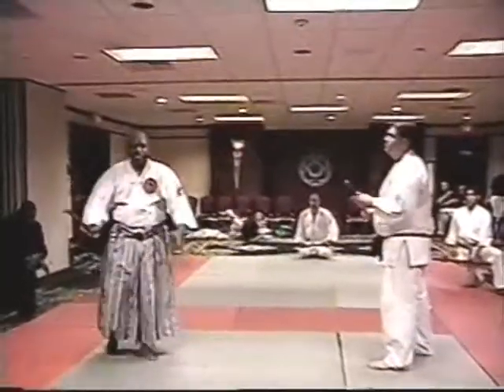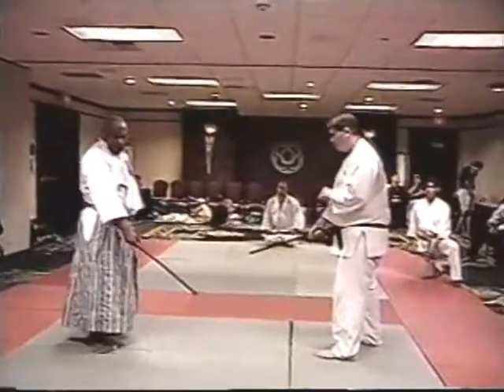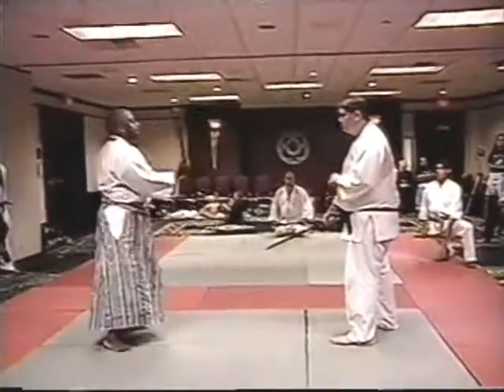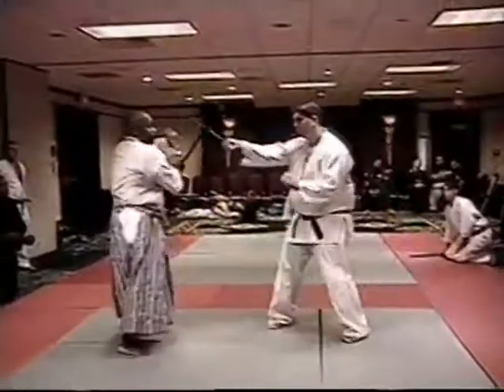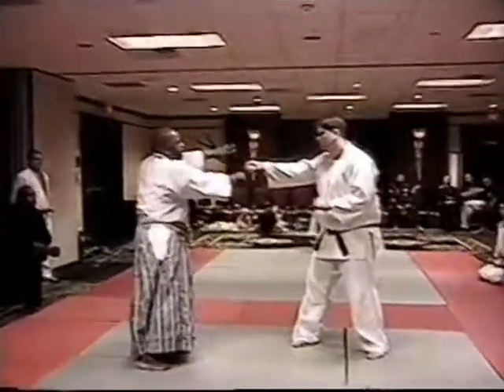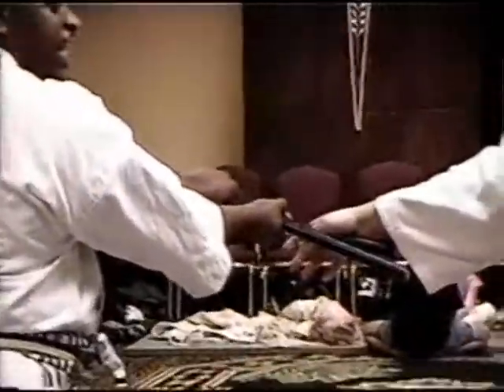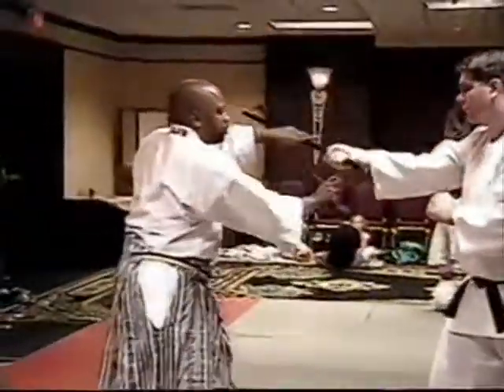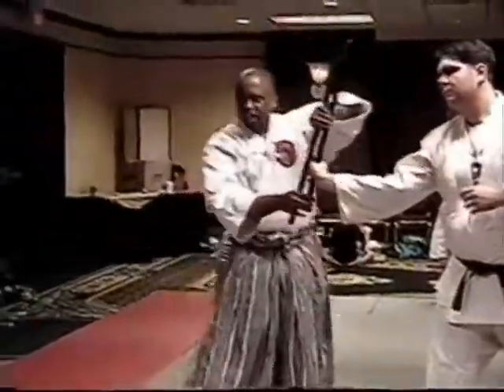Bokafu Stick Clip 1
Bokafu B-Stick Technique